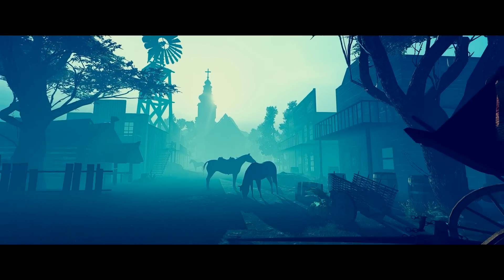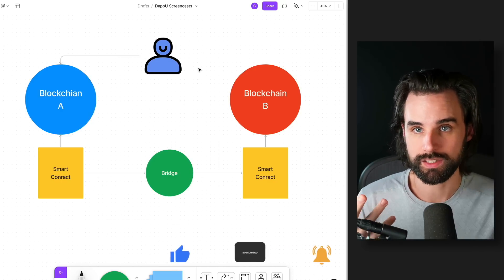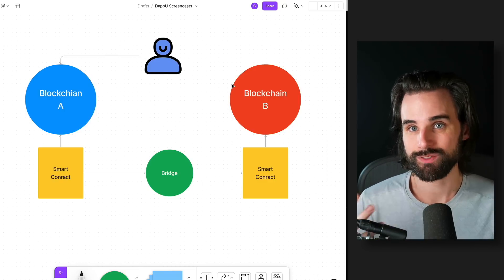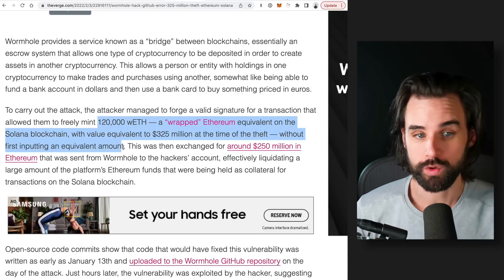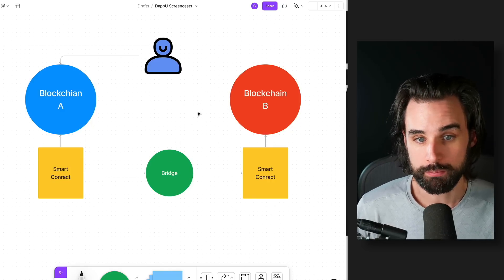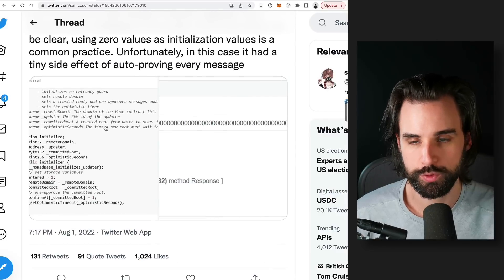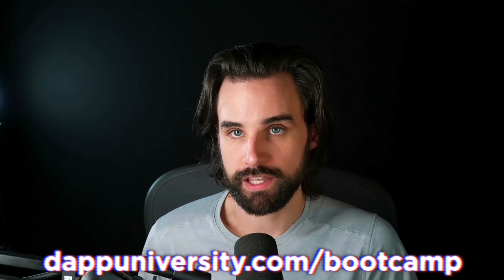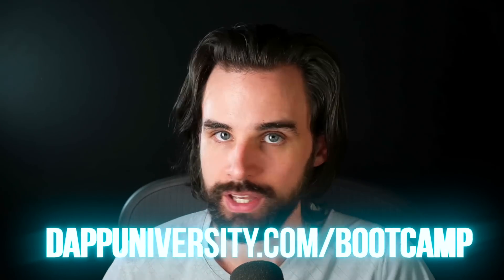Shocking truth behind latest $200M DeFi hack